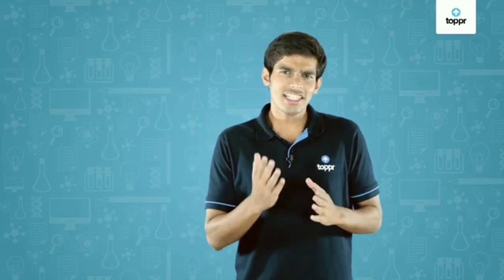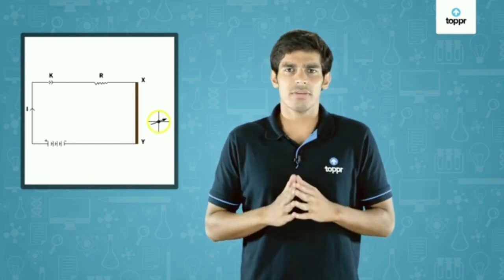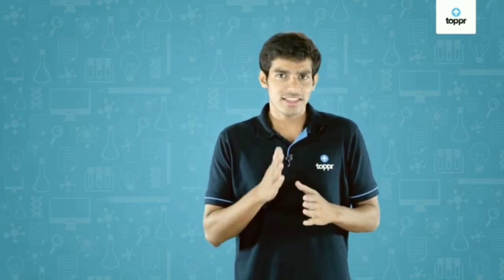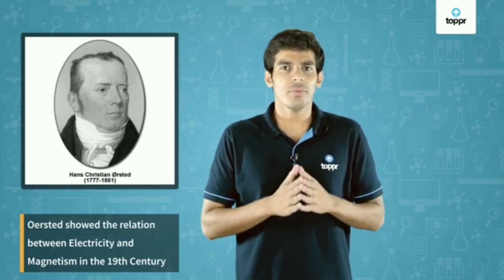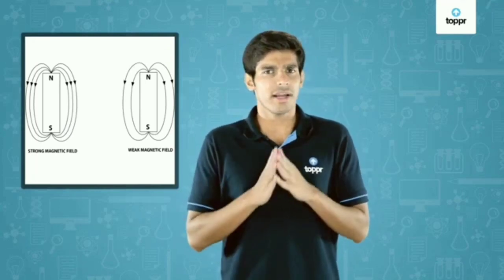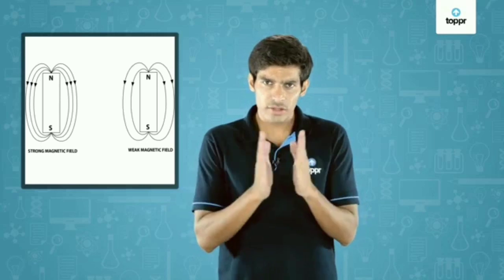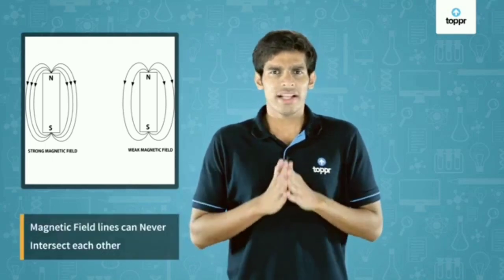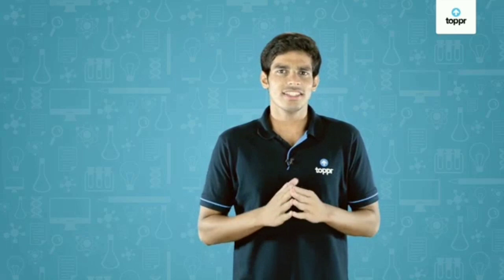Introduction To Magnetic Field And Field Lines | Class 12 | Toppr